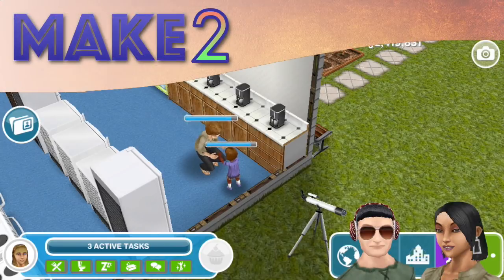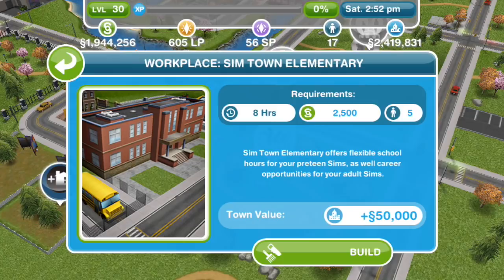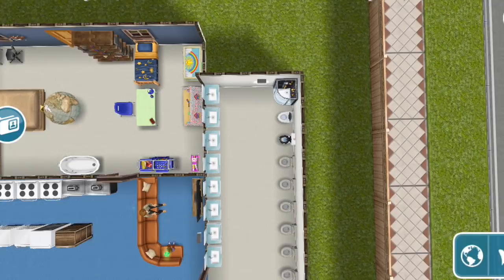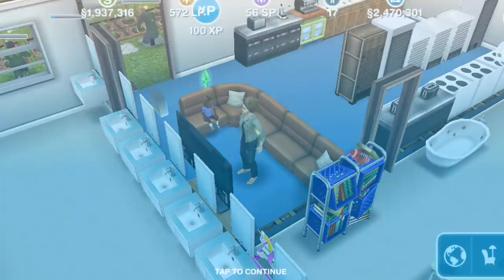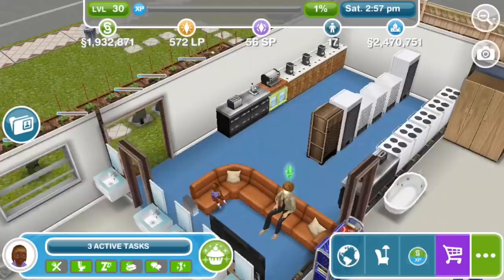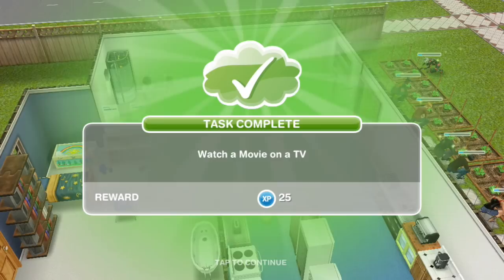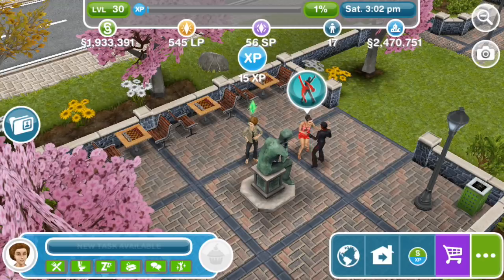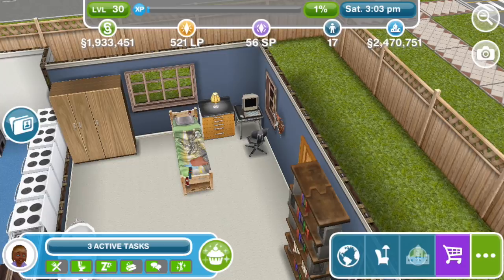Sims FreePlay - Preteen Quest with Hermione & Rose Granger (Let's Play Ep 13)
This is a tutorial and walkthrough of the Sims FreePlay Preparing for Preteens Quest, featured in episode 13 of our Let's Play series for The Sims FreePlay. We're starting from the very beginning, with Hermione Granger, Ron Weasley, and Harry Potter as the town's founding sims! (More characters from other fandoms will follow.) For this Sims FreePlay Let's Play series, we're doing tutorials and walkthroughs of all Sims FreePlay quests -- on a budget -- until we finally catch up to the Royalty Quest.

If you want to see some of our Sims FreePlay original house designs or pre-built houses in our other towns, check out the playlists on our channel.